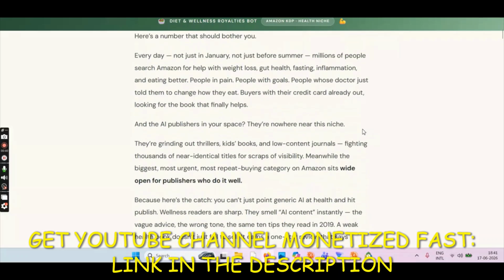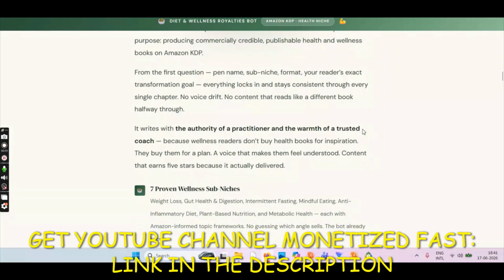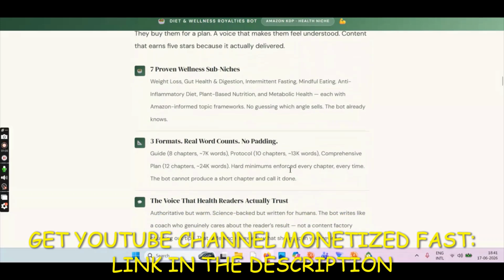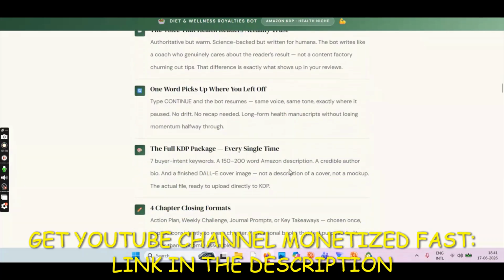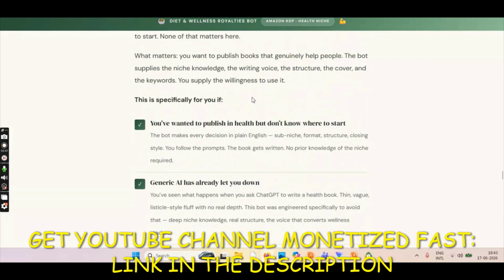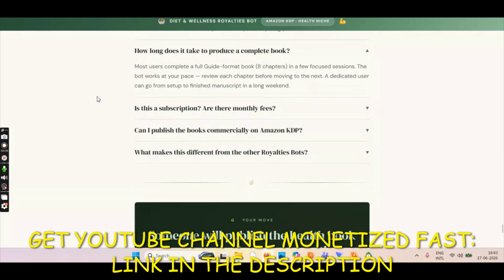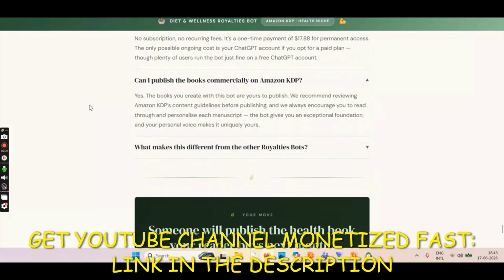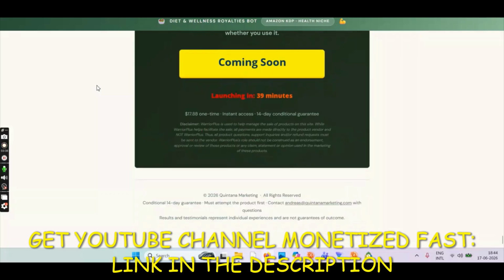Diet and Wellness Royalties Bot Review| Get YouTube Channel Monetized Fast: Link In The Description